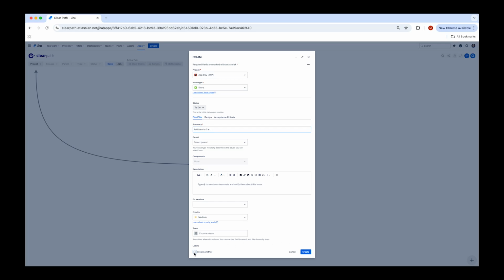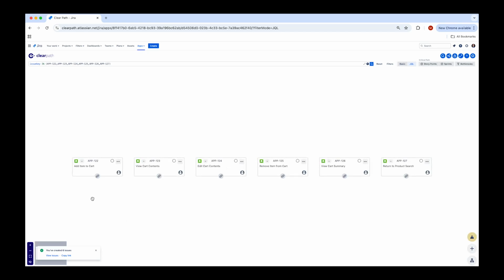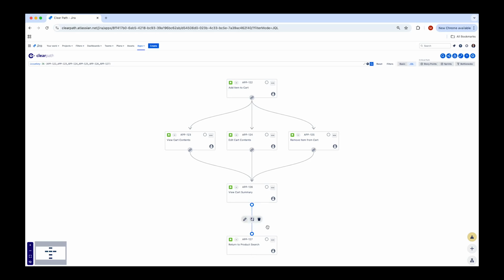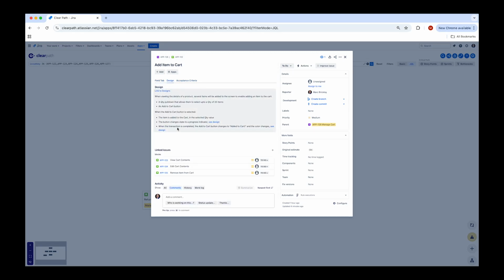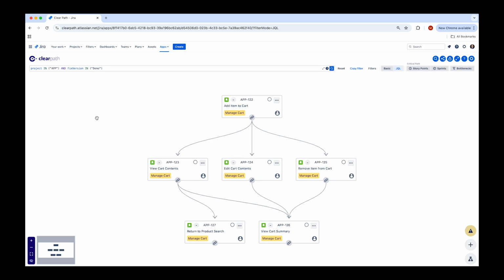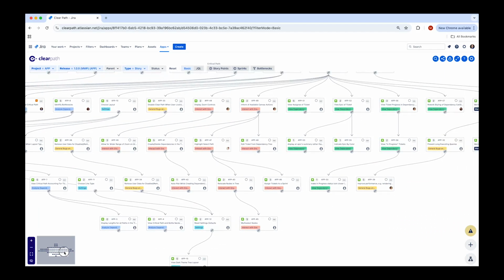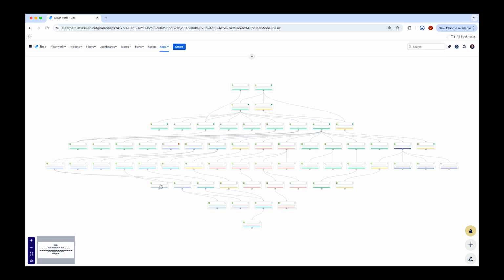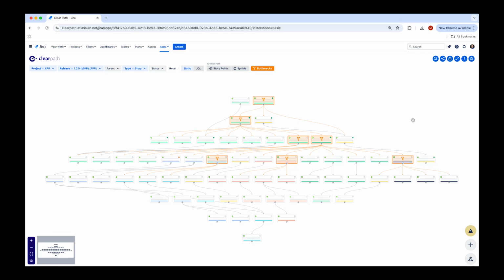Clear Path: Getting Started with Clear Path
New to Clear Path for Jira? This video walks you through the essentials—from installation to first use—so you can start visualizing dependencies, planning sprints, and managing your backlog with confidence. Clear Path is built for Agile teams who want clarity, speed, and control inside Jira Cloud.

🧭 Visual-first backlog management
⚡ Sprint planning in minutes
🔍 Real-time ticket editing and auto-summing
🔐 Built on Atlassian Forge for security and performance

📦 Available on the Atlassian Marketplace